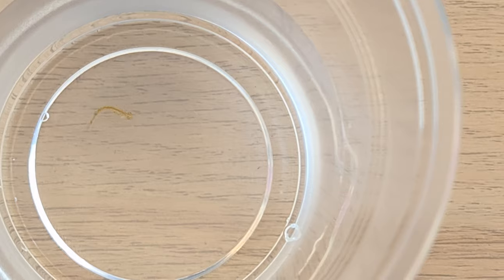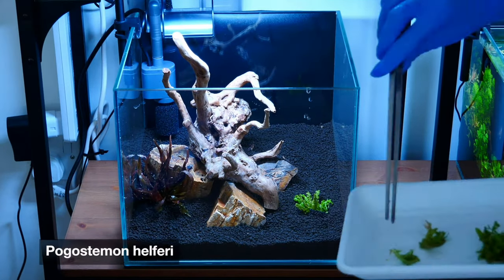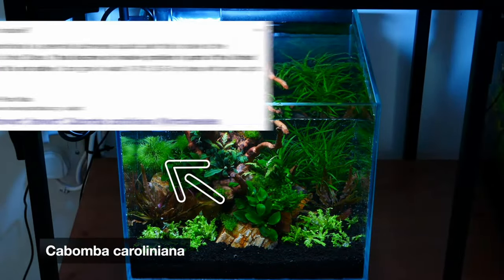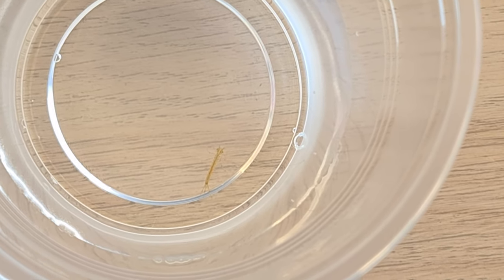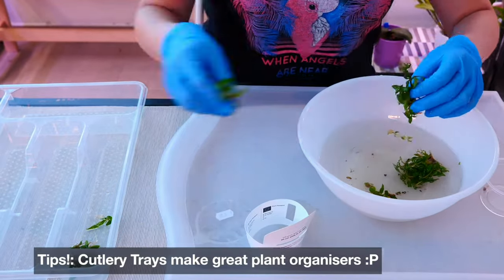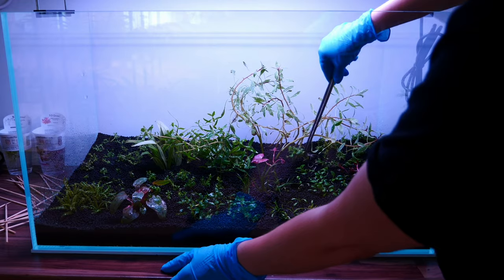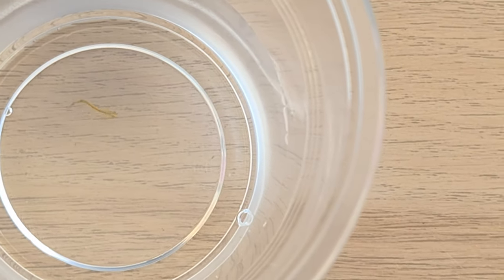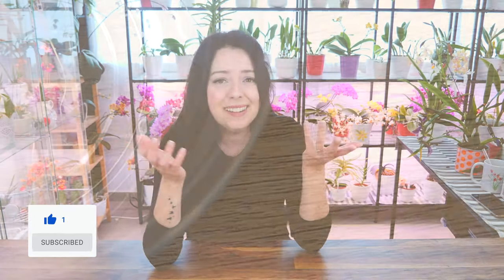If you ever see this in your Aquarium ACT FAST!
I recently found a damselfly larvae in one of my shrimp tanks and that meant I needed to take action immediately! They are carnivorous and will gladly feed on shrimplets unbothered by bigger fish if they get the chance, so that is what they did in my Black Crystal Shrimp tank :(

Links towards Amazon, my Amazon Store, Epidemic Music are Affiliate Links! if you buy something through my link you won't pay anything more, but I'll get a small commission, or different benefit. It really helps keep my channel going! Thanks! 😘